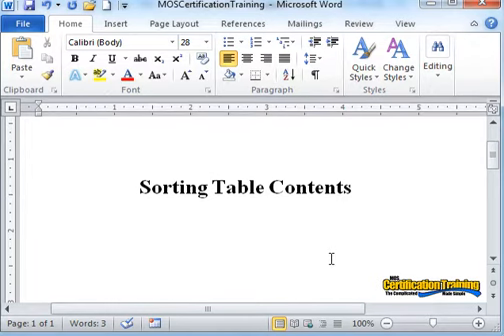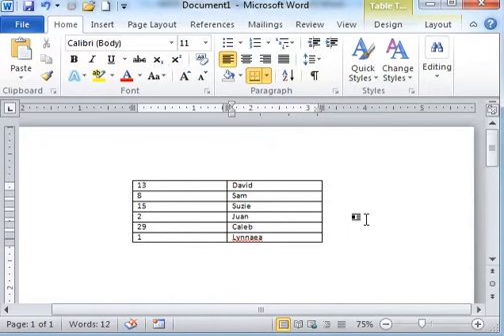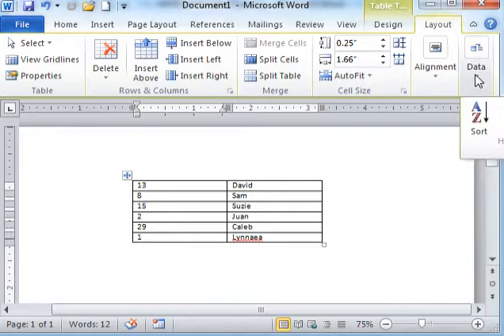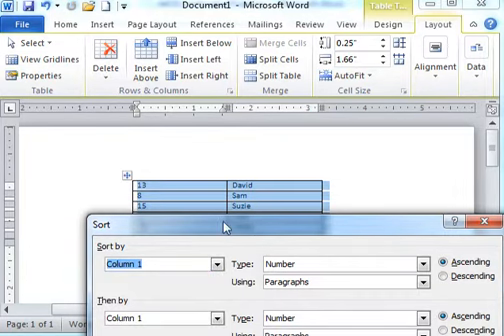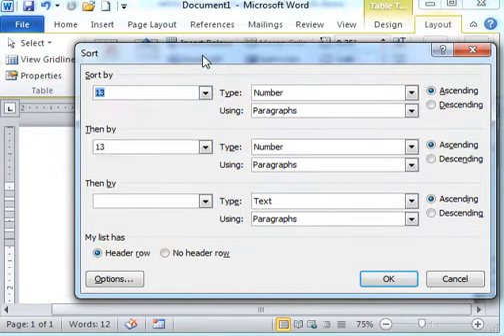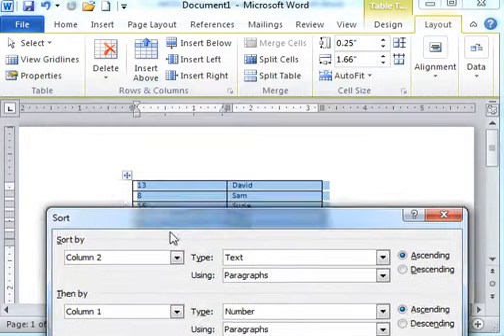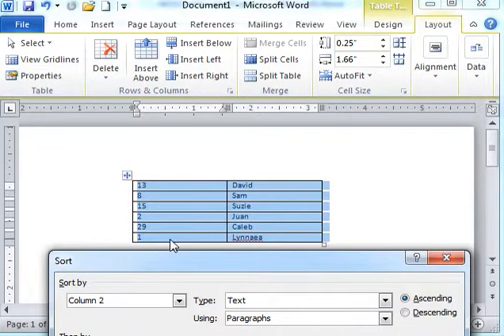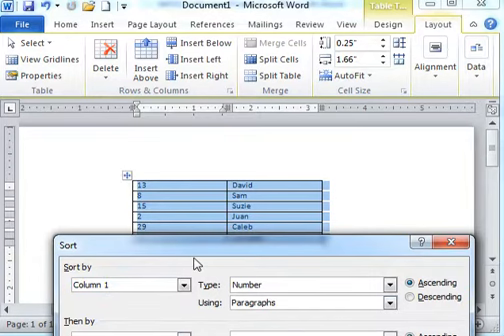Word 2010 Sorting Table Contents